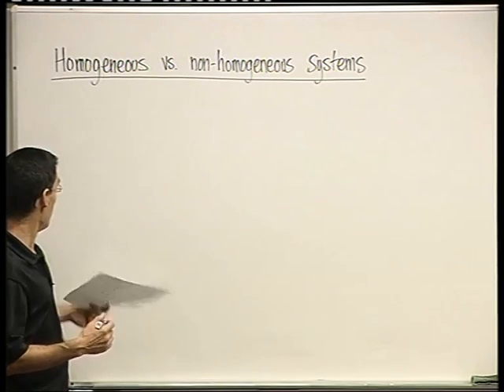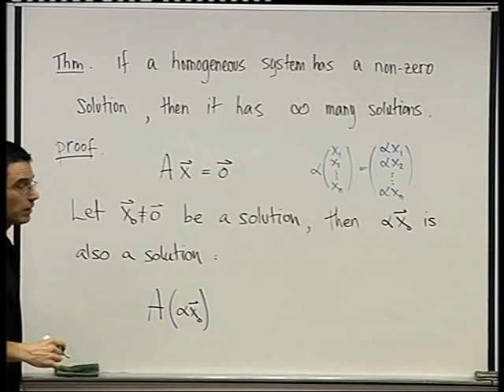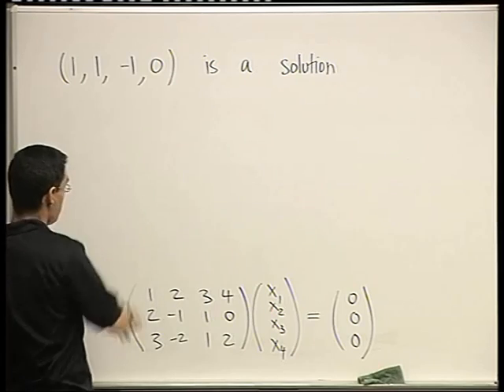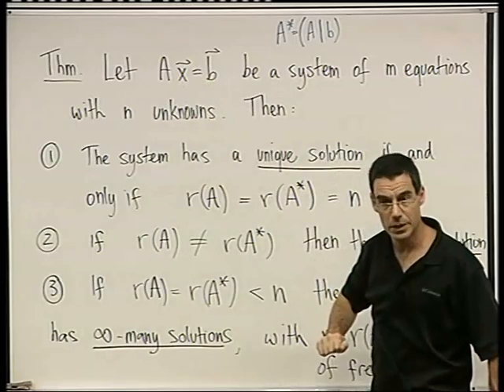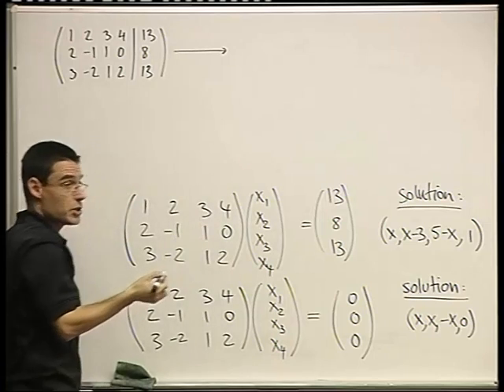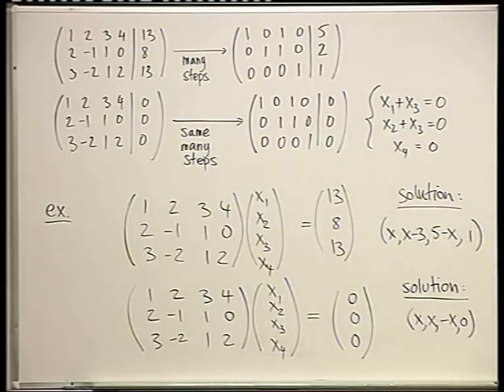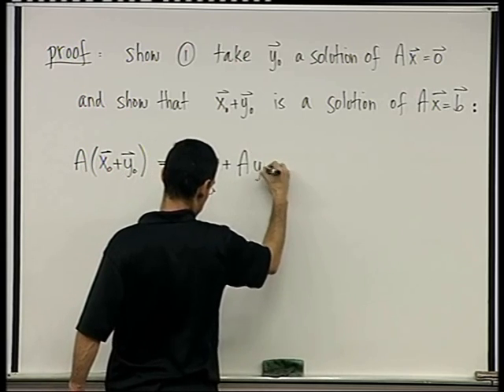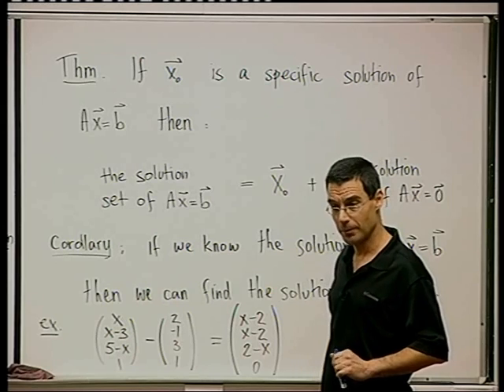19 - Homogeneous vs. non homogeneous systems